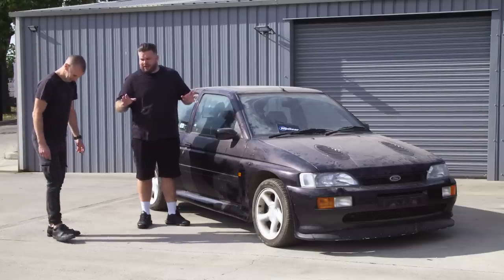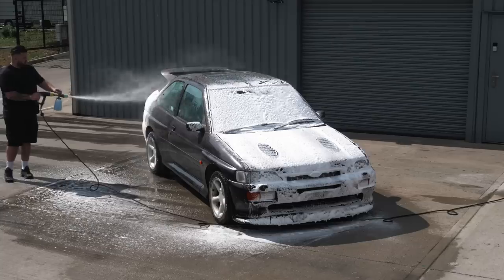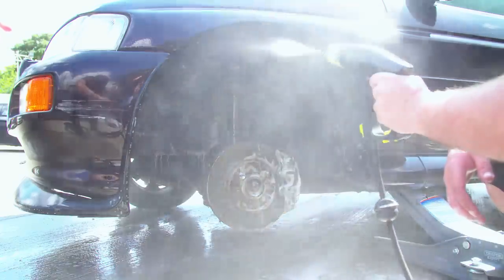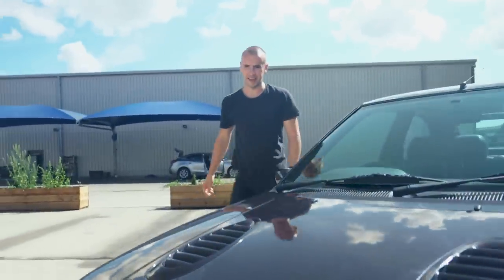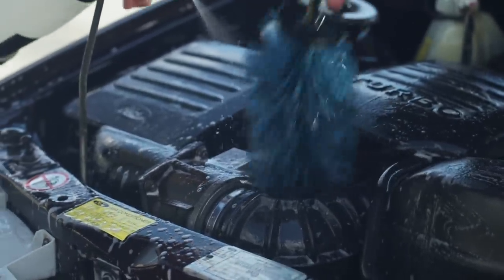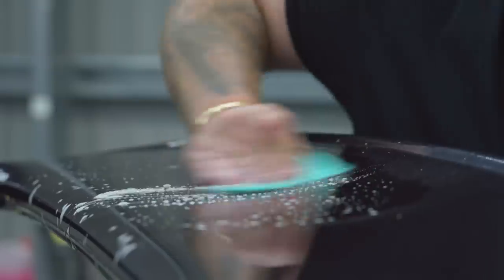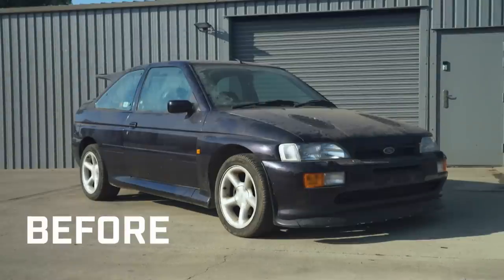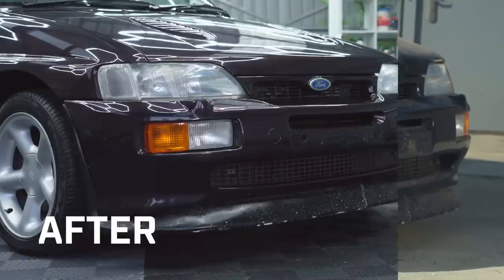FORD ESCORT COSWORTH DEEP CLEAN – Unmodified Barn Find Brought Back to Life | Top Gear Clean Team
From a very young age, Aaron has loved fast Fords and reckons he’s owned 50 or 60 throughout his life. He already has two Escort Cosworths but both are modified, so when he heard there was a rare unmodified 1996 Escort Cosworth for sale he jumped at the chance. He bought the car unseen only to realise that it had been sitting in a barn for 11 years. Years of dust and dirt have left Aaron wondering what colour it is and whether it can be salvaged. Sounds like a job for the Top Gear Clean Team…